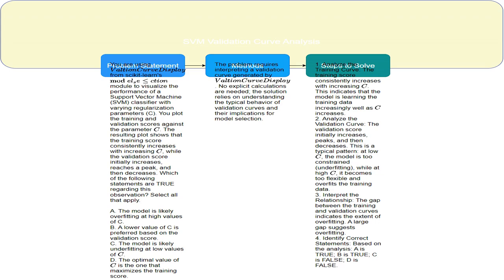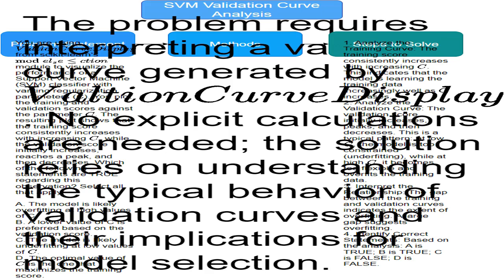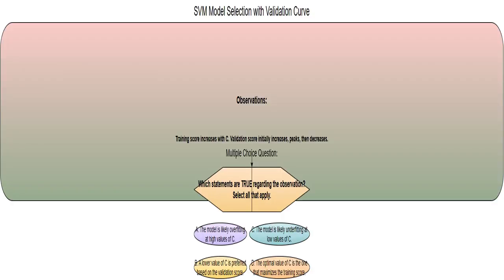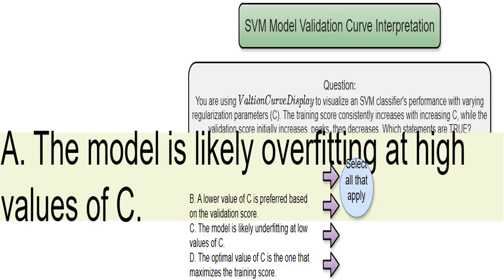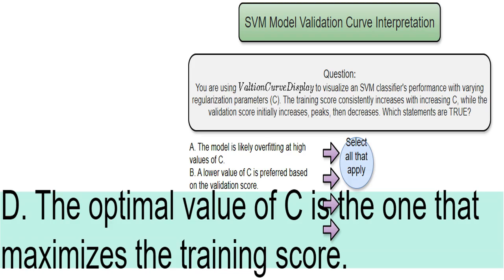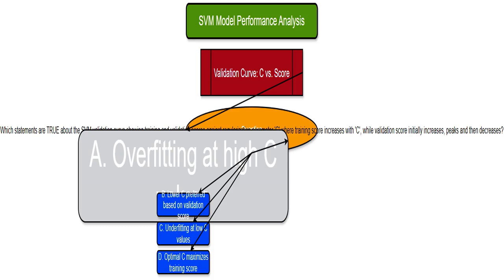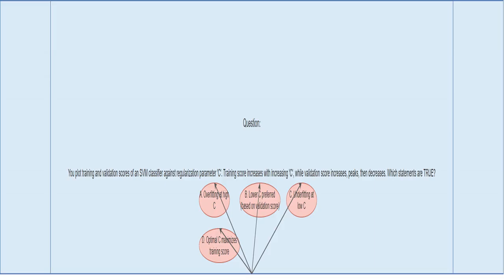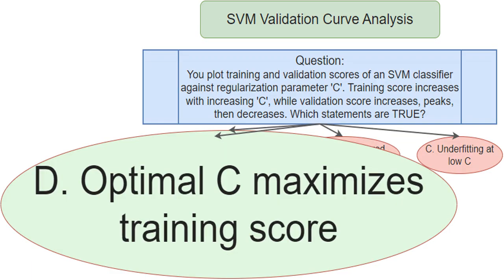Modelselection ValidationCurveDisplay 1